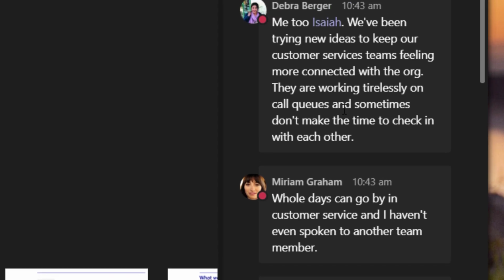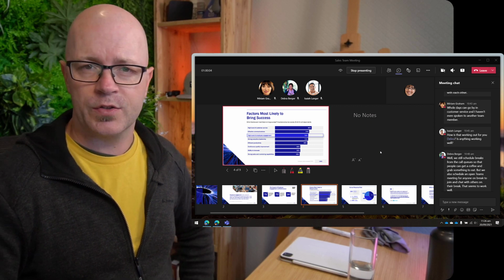Reply to a specific Teams chat - Are you talking to me?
I review this small but impactful update. Busy group chats are stressful to follow. All the different conversation topics stream past in one thread. This feature let's you reply to a specific chat to show who and what you are replying to. But it's still missing something.

0:00 Intro
1:03 Why we need this feature
1:57 Demo - Reply to a specific chat
2:38 Demo - Receiving a reply
4:44 Opinions